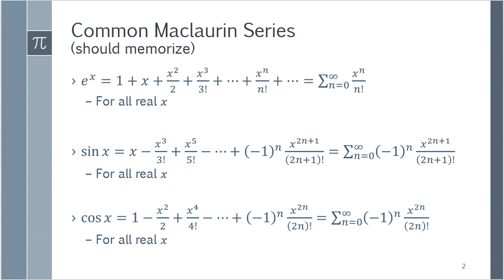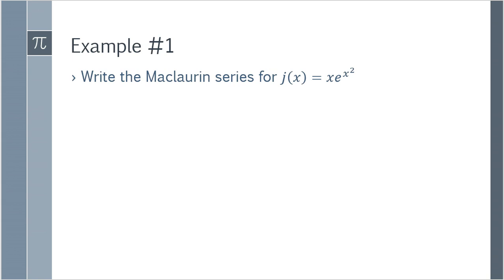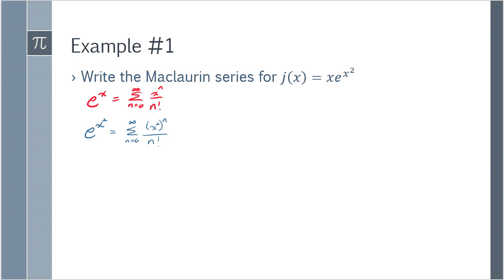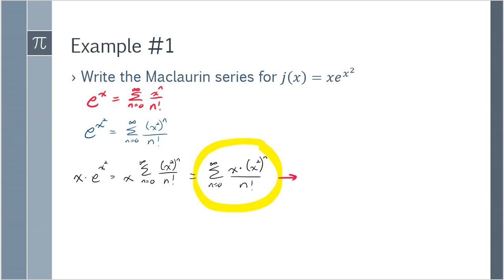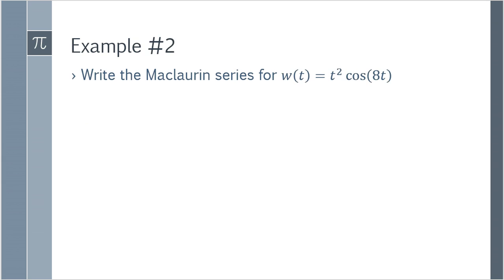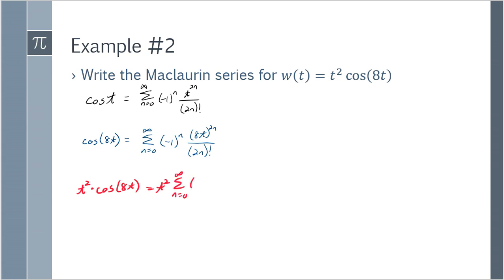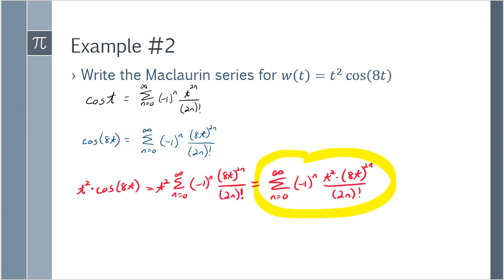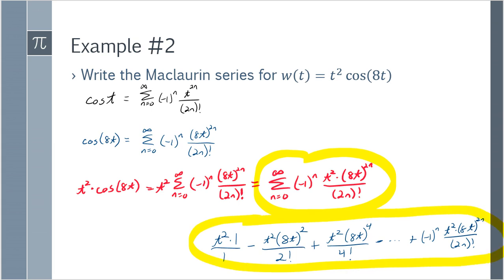Maclaurin Series Revisited